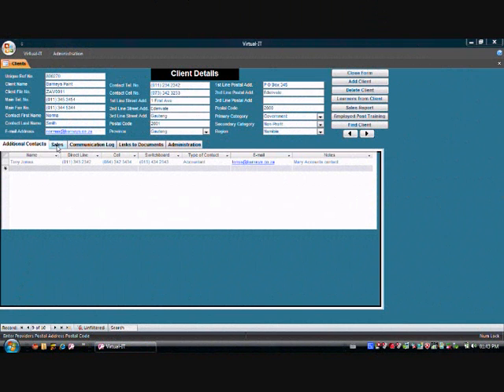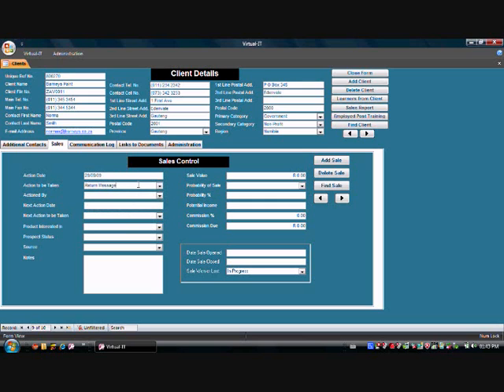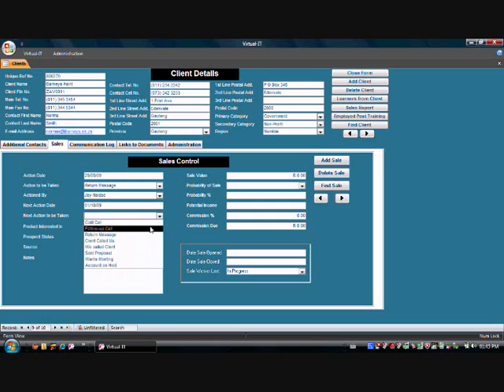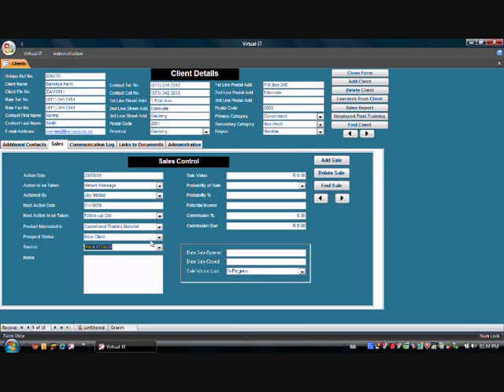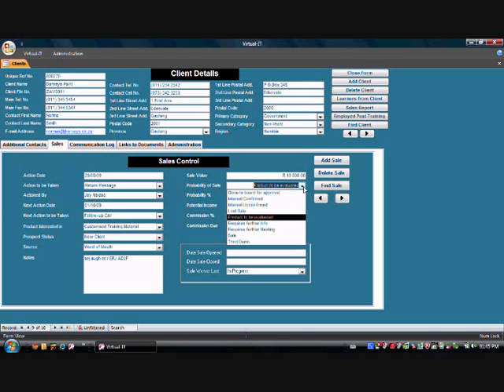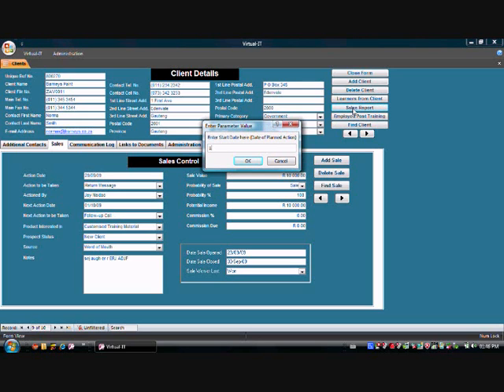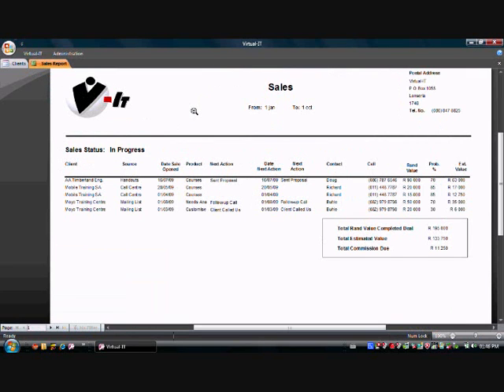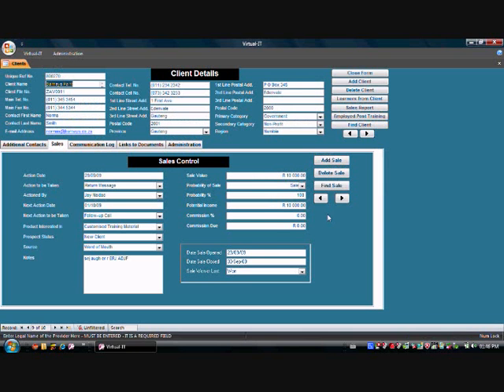Clients Sales Control.wmv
Tutorial of Client Sales